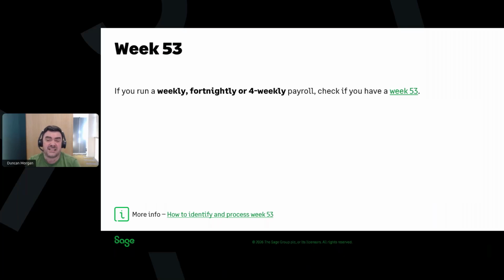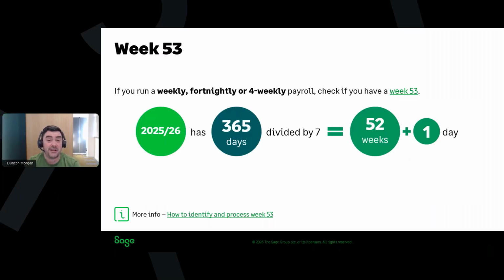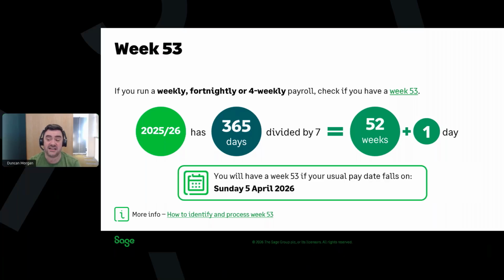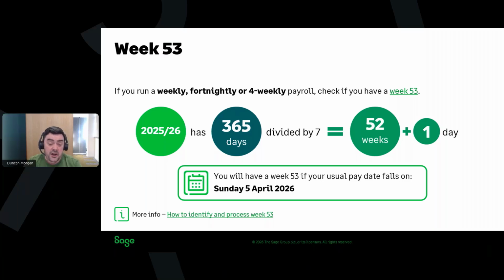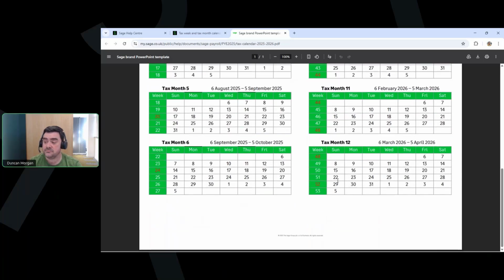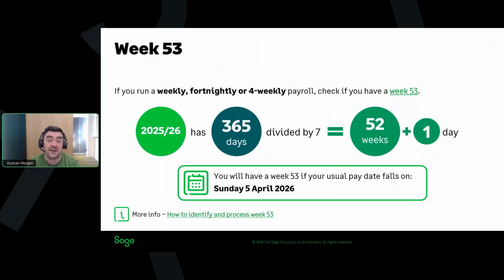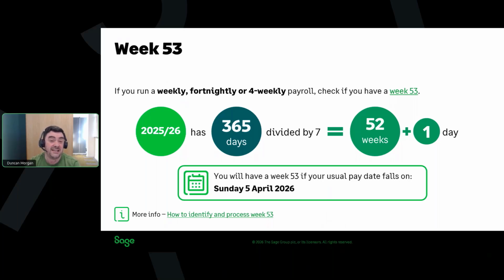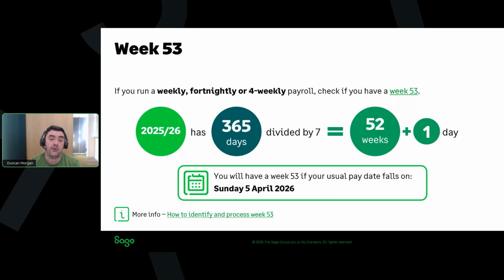Sage 50 Payroll (UK) - Year End 2025/26 - Week 53